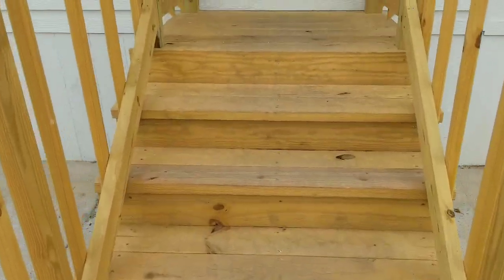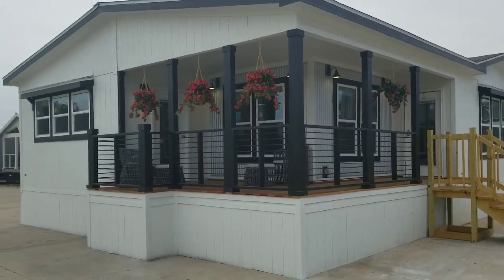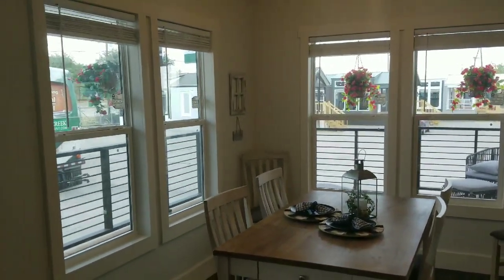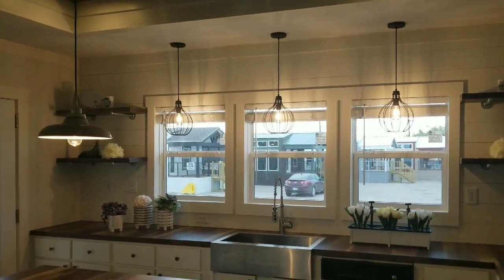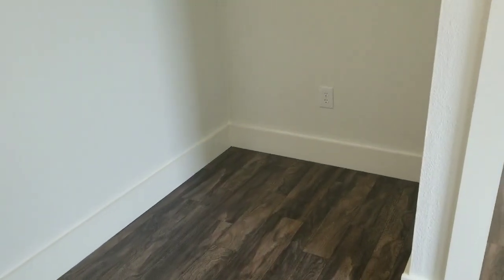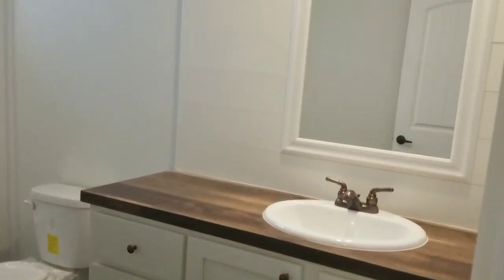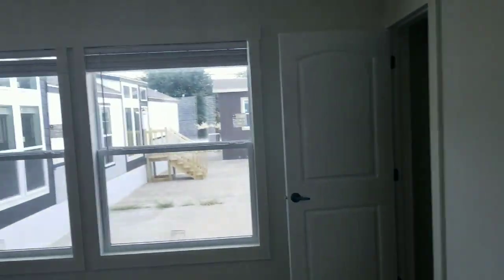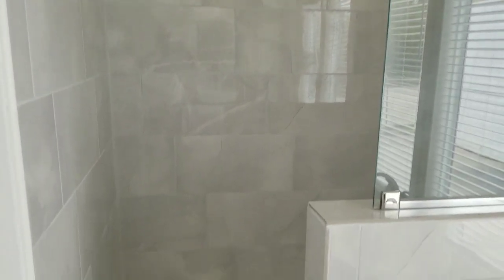Texas Pearl from OAK CREEK HOMES - FT. WORTH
What a BEAUTIFUL HOME!!  Aptly named the TEXAS PEARL.  She is a lovely 3 bedroom/2bath home with an optional 4 bedroom layout.  Featuring a generous wrap around porch, open plan and some of the most amazing features to date.  This home can be built utilizing either the HUD code or can be done to IRC MODULAR standards for placement in city limits.  We can provide homes to TEXAS, OKLAHOMA, LOUISIANA and NEW MEXICO.  More plans can be seen at oakcreekabilene.com.  Please call or email with any questions or comments. Floor plans available upon request.